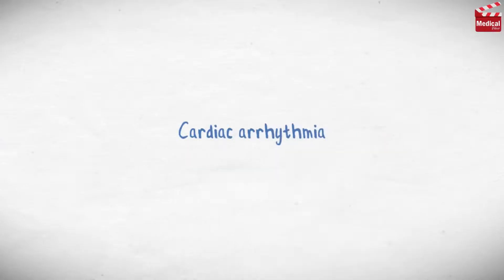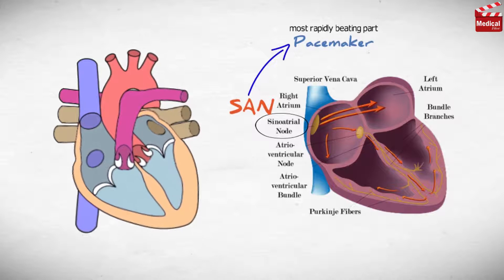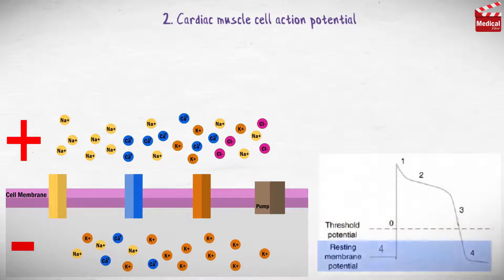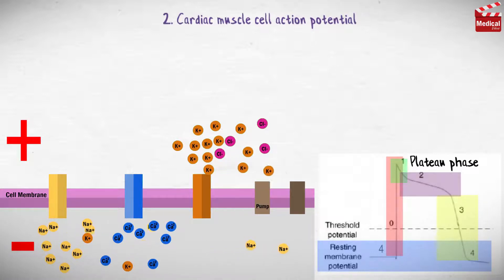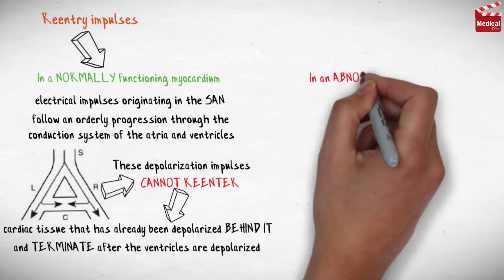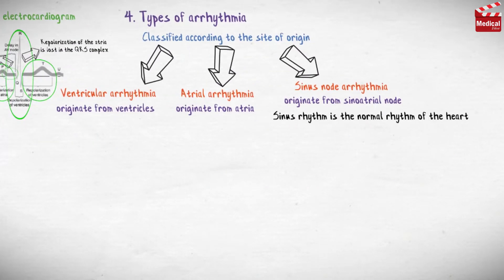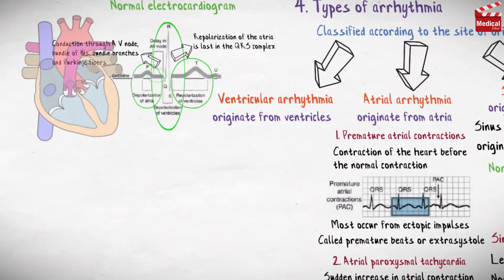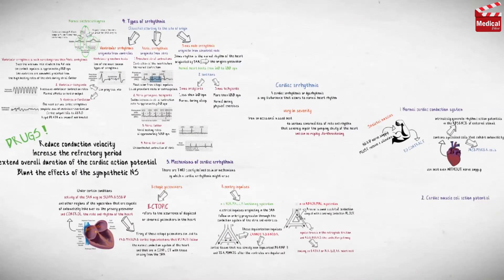Pharmacology [CVS] 13- Cardiac Arrhythmia Mechanisms and Types MADE EASY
This is lesson n# 32 in Pharmacology and n# 13 in Cardiovascular System [ CVS ].  In 10 minutes we'll start discussing cardiac arrhythmia: 1. Cardiac conduction system. 2. Cardiac myocyte action potential. 3. Mechanism of cardiac arrhythmia [ ectopic pacemakers, or reentry impulses ]. 4. Cardiac arrhythmia types

CONNECT